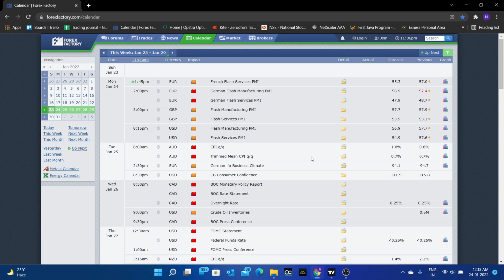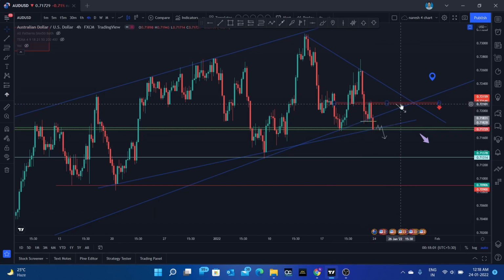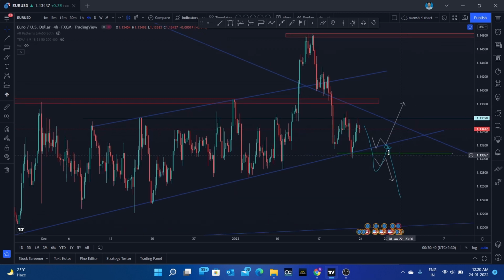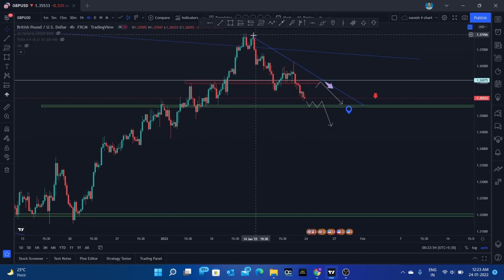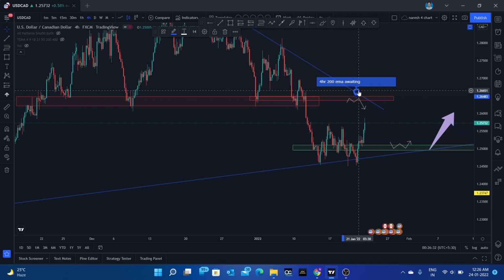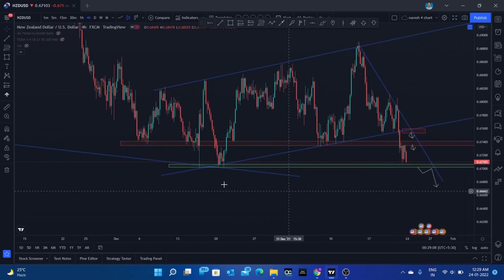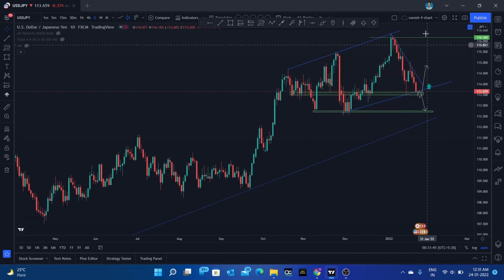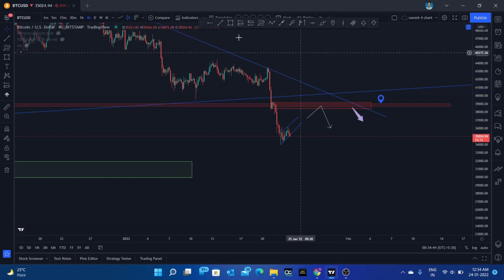Forex Weekly Market Analysis |Major pair entry setups| Intraday & swing setups| 24 th- 28 th January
If you have any suggestions about new content, questions about discussed trading pairs, or just a nice message, just write us and we will be happy to help you. please make sure to hit me a message or leave a comment! I really hope you will enjoy the content and will implement some of the trading tips I mention! I wish you an amazing trading week full of profits and high-quality trades! Stick to your trading plan and be disciplined!